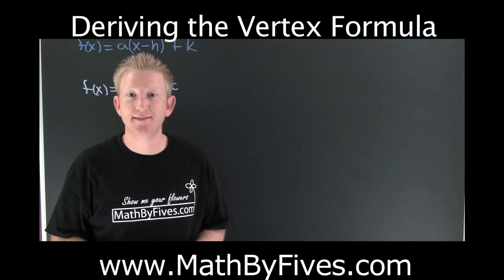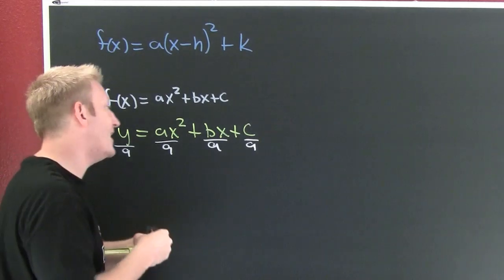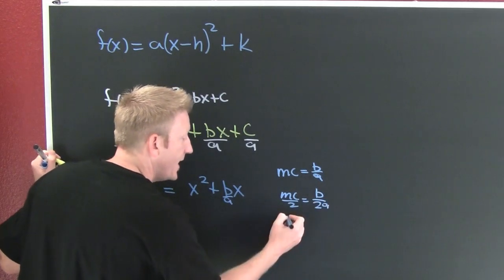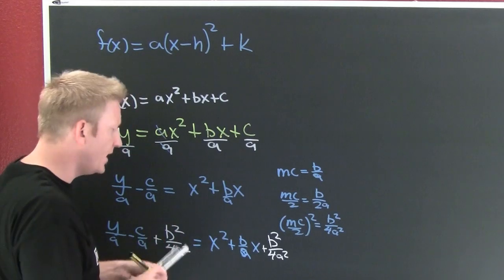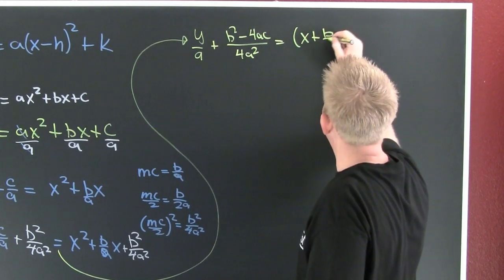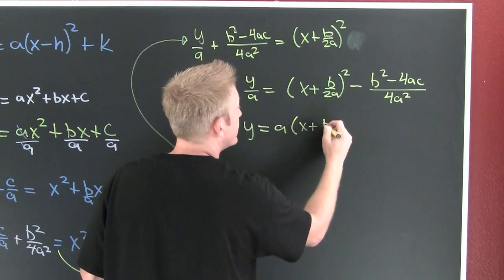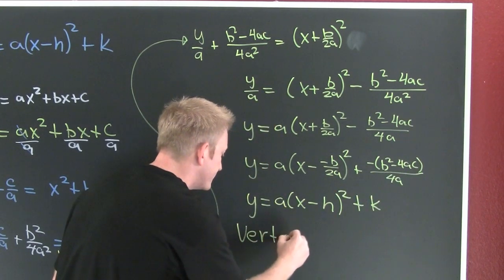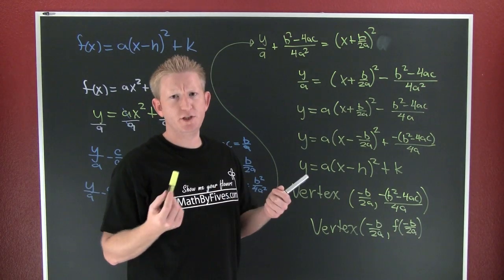Derivation of the Vertex Formula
I have never seen any body do this but it works. The derivation of the vertex formula is presented in this flick. It is an application of completing the square on the general quadratic equation to transform it to the preferred form of graphing.